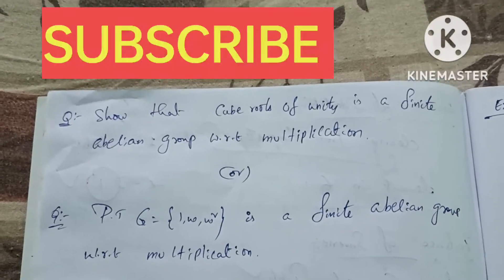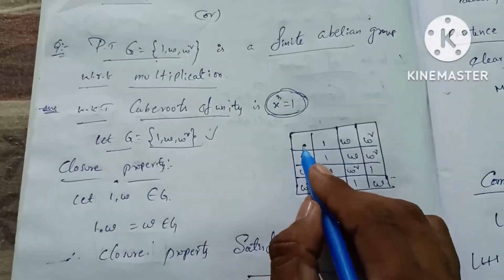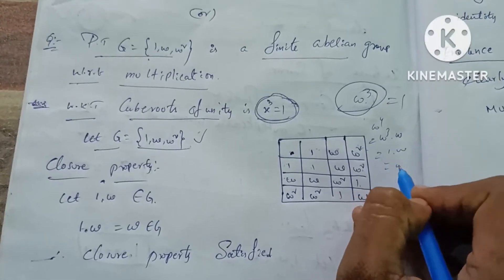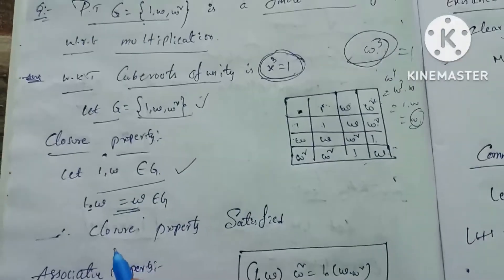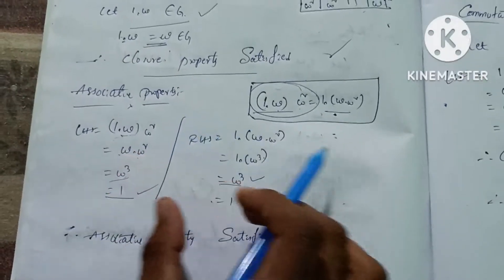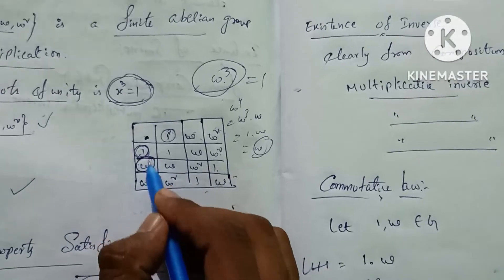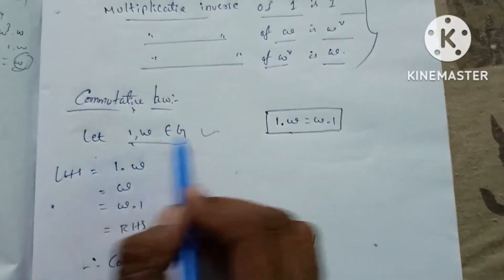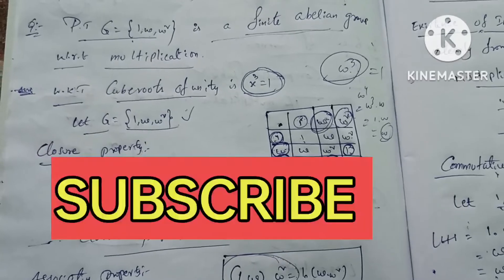show that G={1,w,w²} is abelian group under multiplication /Group Theory/unit-1/3rd sem/In Telugu